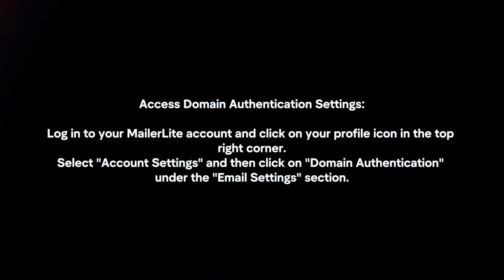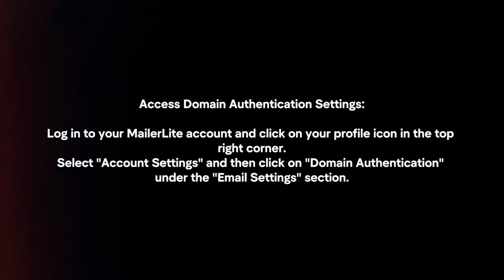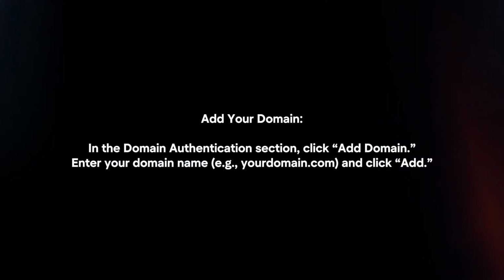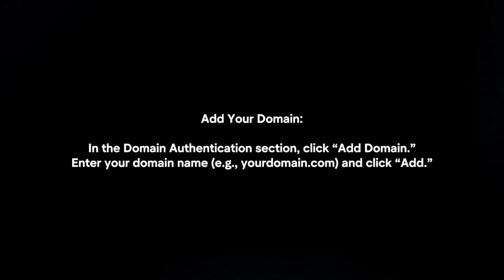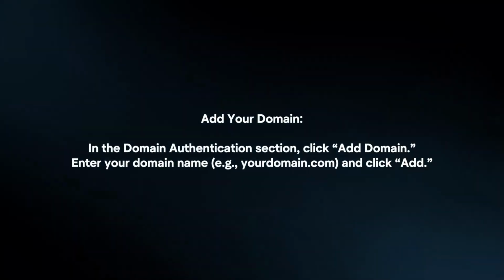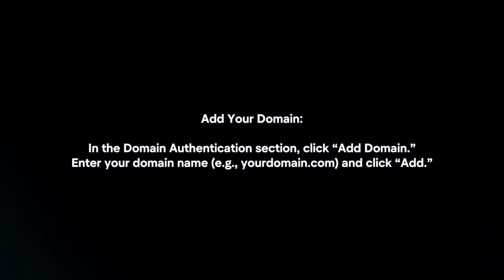How To Authenticate Domain In MailerLite (2025)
In this video I will explain How You Can Authenticate Domain In MailerLite In 2025.